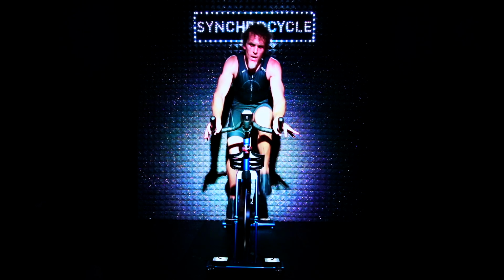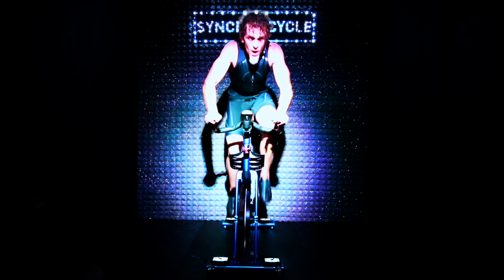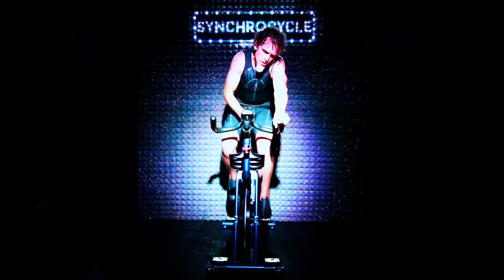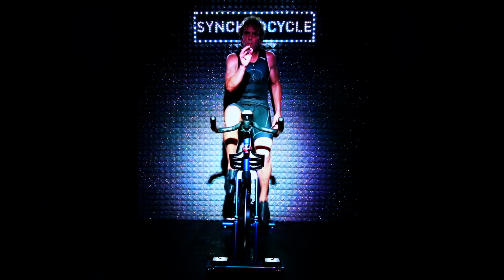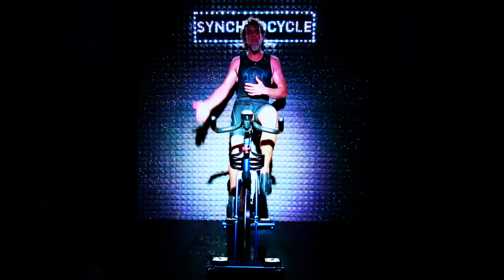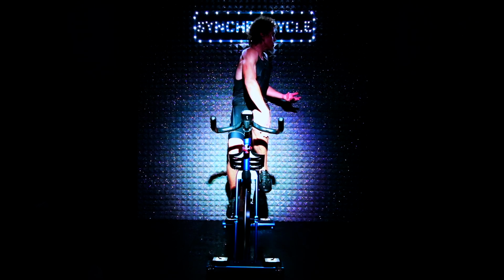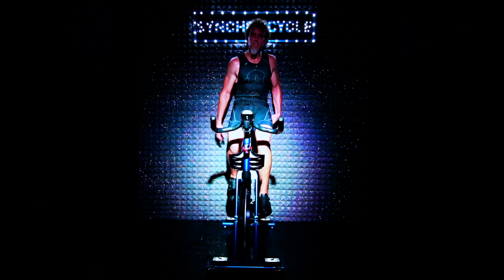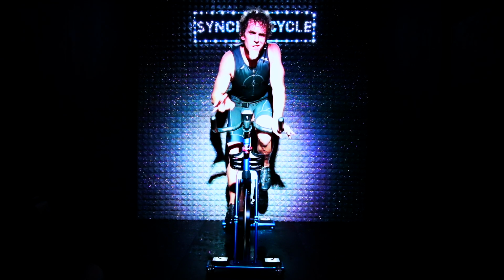#5 Indoor Cycling Workout - “CONNECTION”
SYNCHROCYCLE 5 Connection

Get Connected like never before…

SYNCHROCYCLE is a 30 minute indoor cycling class like no other.

In todays ride we CONNECT to every aspect of the ride. You'll be left feeling completely energised both physically and mentally.
Throughout the 30 minutes you'll be challenged, pushed and encouraged to give your best effort again and again.

In the coming weeks, months and years I'll be exploring all the qualities and characteristics of a champion.

All you need for this ride is a stationary bike and a smart device hooked up to youtube.

Thankyou to ARTLIST for allowing me to purchase a licence that made sure the music for todays ride was amazing.

Ride on